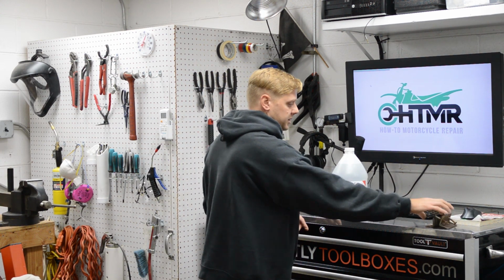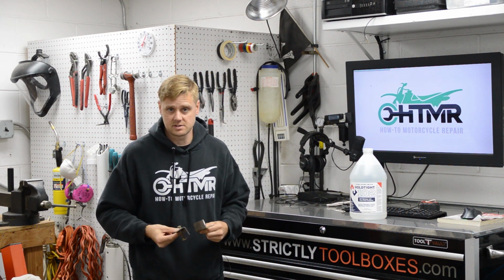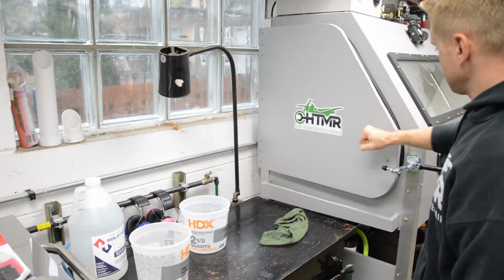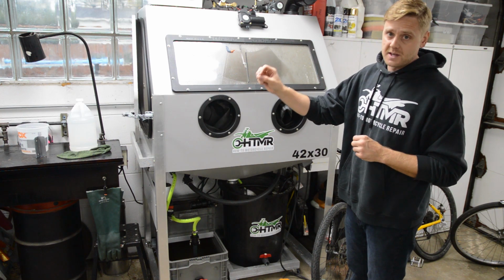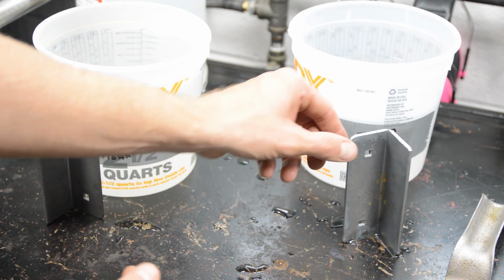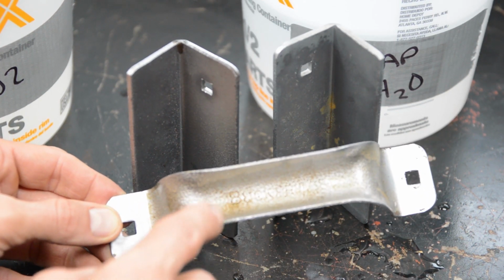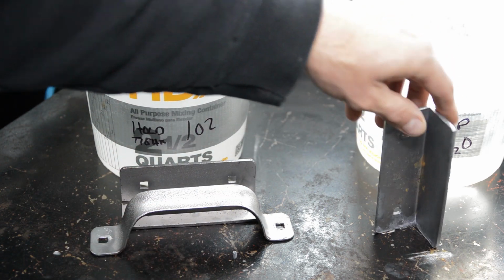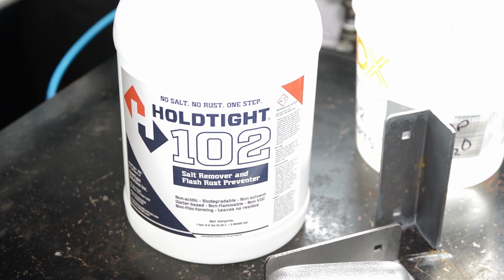How-To: Prevent FLASH RUST on metal parts